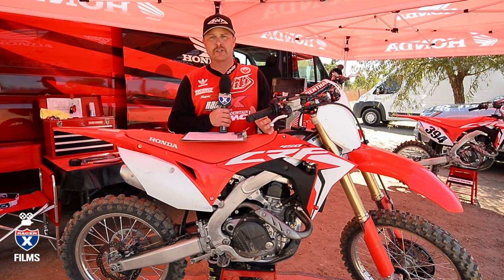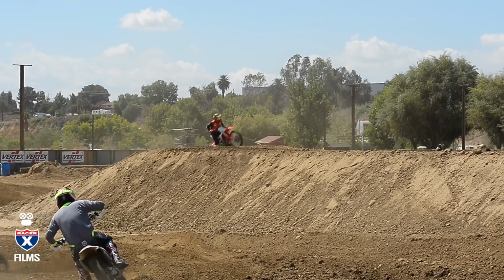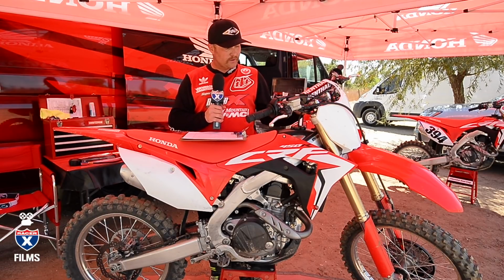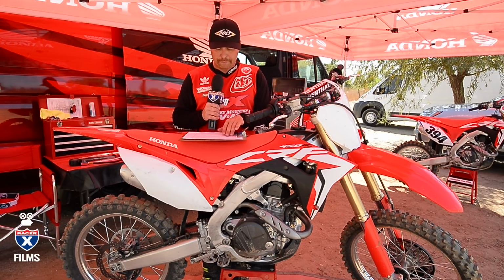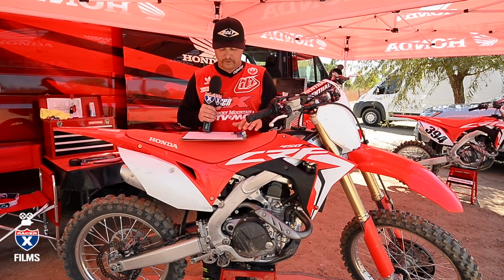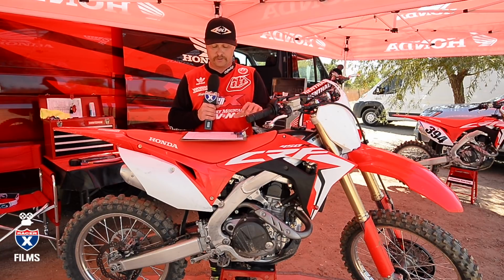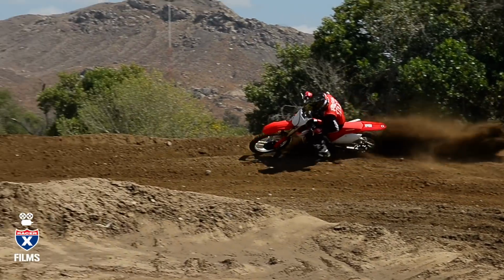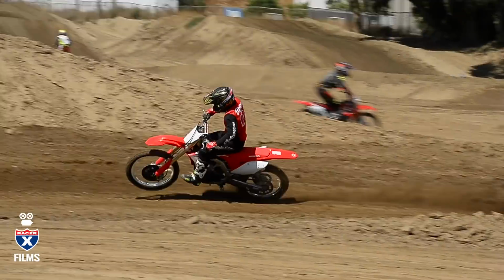Racer X Films: Dialed In: 2018 Honda CRF450R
The refinements made to the 2018 Honda may not seem like a big deal but they make a massive difference on the track. As such, your settings from 2017 aren’t going to work on this machine. Ping works with Honda staff to come up with a good base setting for Honda 450 owners. Suspension, balance, gearing, maps … we cover it all in this edition of Dialed In.